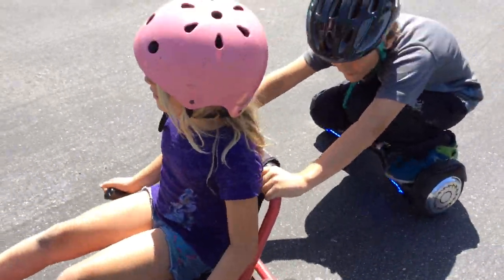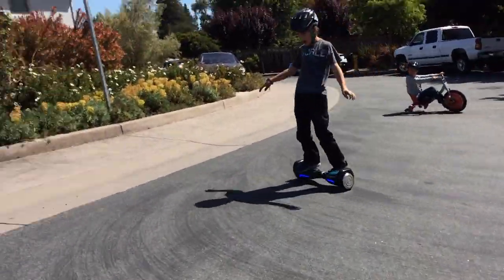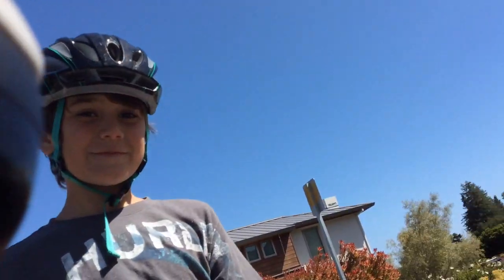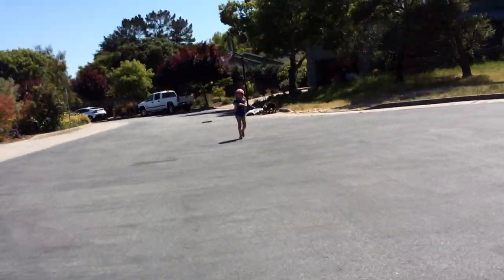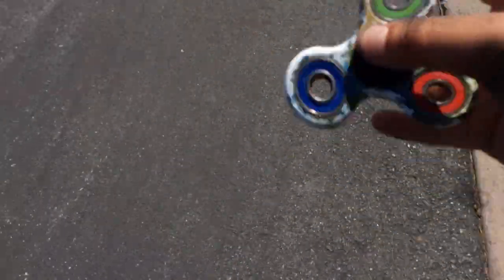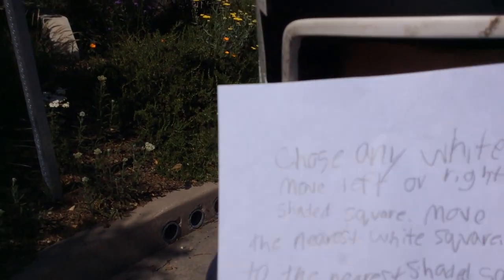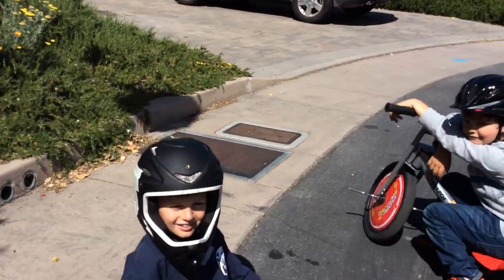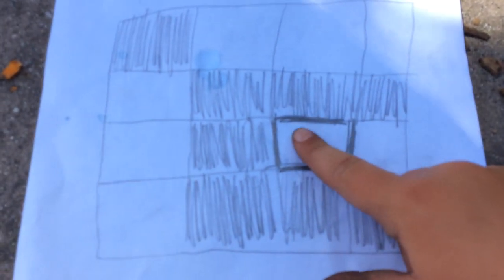Hover board + ezy roller